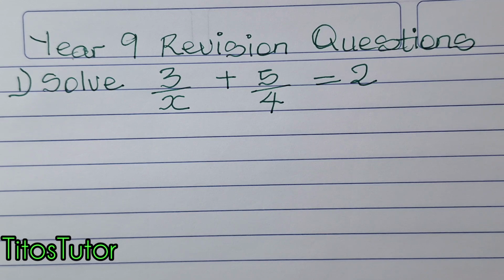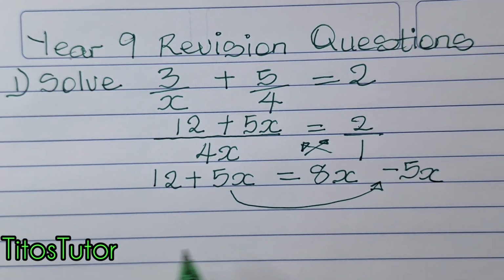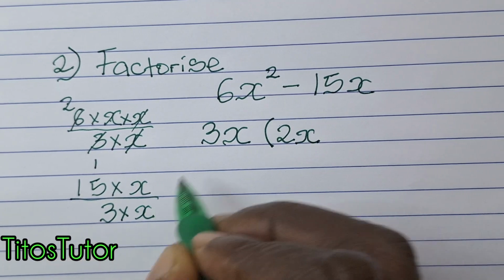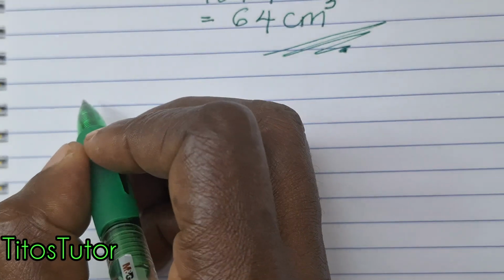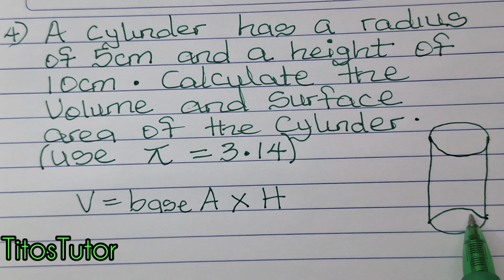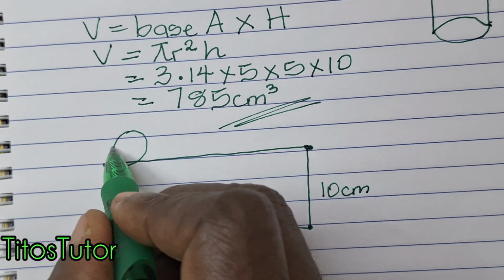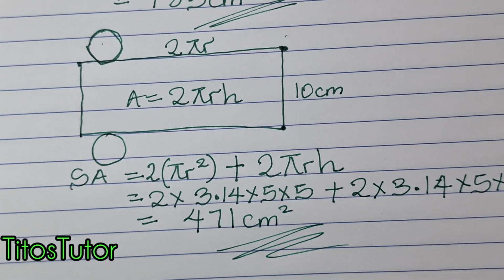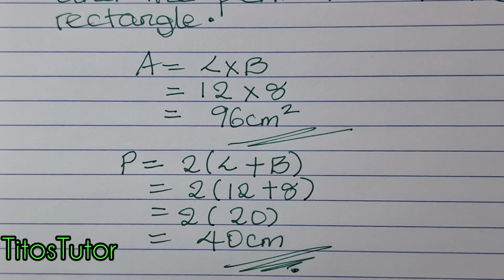Top 5 Essential Questions for Year 9 Term 1 Exam Success! 🚀 Master Your Math Revision!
Are you ready to ace your Year 9 Term 1 Math exam? In this video, we'll go through 5 essential revision questions that cover the critical areas you need to know to succeed. Whether you're a student brushing up on key topics or a parent helping your child prepare, this revision session is designed to help boost understanding and confidence.

What’s Inside This Video:

Step-by-step solutions to the most common exam questions.
Clear explanations of the core concepts to strengthen your grasp on the material.
Practical problem-solving tips to apply in the exam room.
We'll tackle a variety of questions that cover the fundamental concepts usually tested in Year 9 exams. These questions are carefully chosen to help you master the main areas that examiners frequently assess, giving you a well-rounded review. We’ll look at topics ranging from algebra and geometry to number operations, ensuring you’re thoroughly prepared for what lies ahead.

Who Should Watch This Video? This video is perfect for Year 9 students aiming to improve their math skills and gain confidence before exams. It’s also an excellent resource for parents and tutors who want to assist students in their revision journey. By going over these typical exam questions, you’ll gain valuable insights into common pitfalls, effective solving strategies, and ways to maximize your score.

How Will This Video Help You? Our goal is to make math concepts easy and accessible for everyone. With these 5 handpicked questions, you’ll be able to:

Identify the key topics and question formats that are likely to come up in your exam.
Understand how to break down and solve each problem step by step.
Apply efficient techniques to avoid mistakes and gain full marks.
Our video is designed to help you build a solid foundation, boost your math problem-solving skills, and instill the confidence you need to face your Year 9 math exam head-on. Remember, preparation is the key to success, and this video will guide you in the right direction. Watch, learn, and practice along to get the best results!

Tips for Your Exam Preparation:

Practice Regularly - Consistency is vital in math, so keep revisiting these types of questions.
Understand Each Step - Don’t just memorize answers; make sure you understand each solution.
Review Past Mistakes - Identify areas you find tricky and focus on improving them.
Grab your notebook, take notes, and let’s conquer these Year 9 math challenges together!